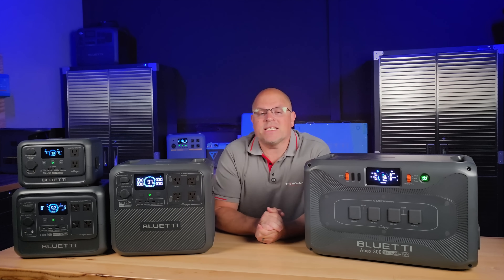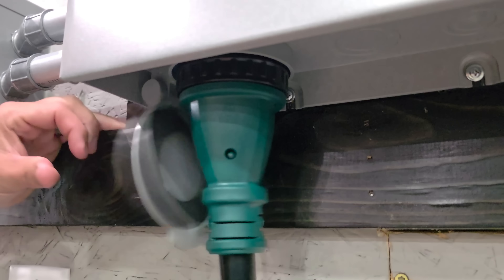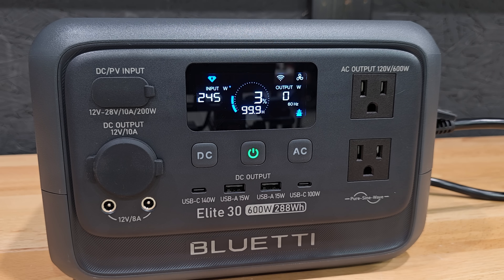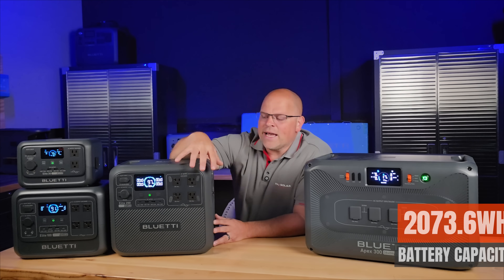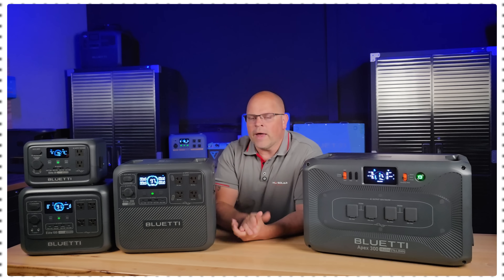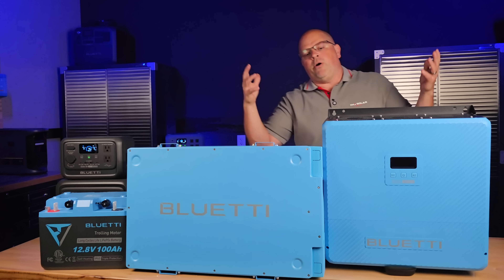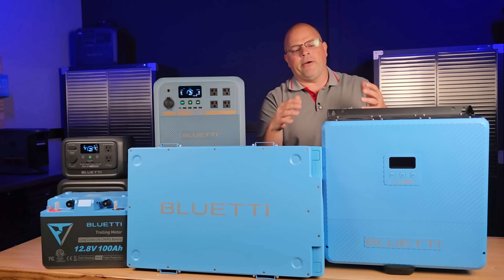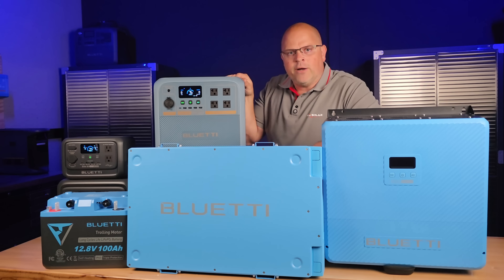NEW Products from Bluetti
I am excited to share this sale especially since I am providing a sneak peak into the future with Bluetti Pioneer Na Sodium-Ion portable power station and the NEW Bluetti RV system includes a RV5 inverter, 51.2v 100Ah battery and an alternative 12v 100Ah battery. Most of these items are new or recently introduced into the Bluetti lineup.

Apex 300
Elite 200
Elite 100
Elite 30
Bluetti Charger 1
Pioneer Na - Coming Soon!
RV System
Bluetti 12v 100Ah